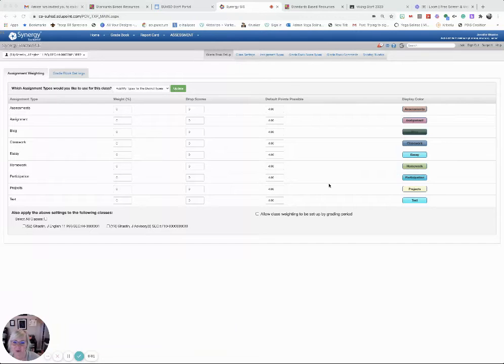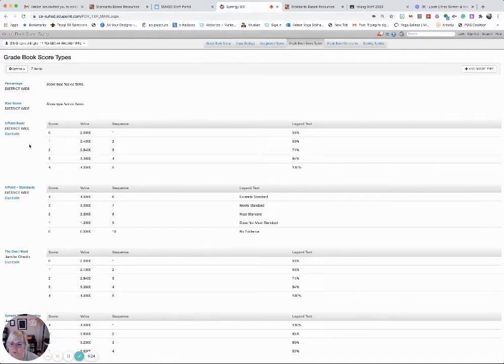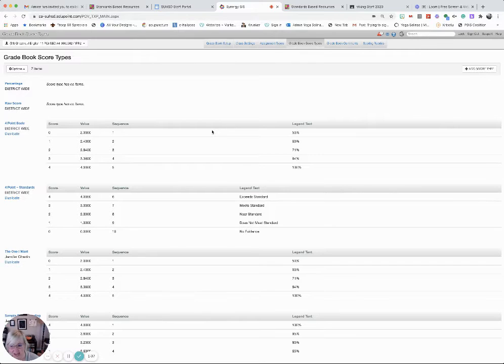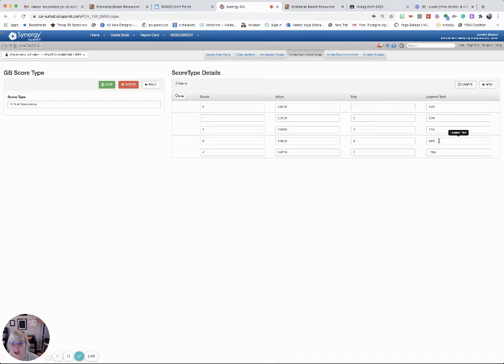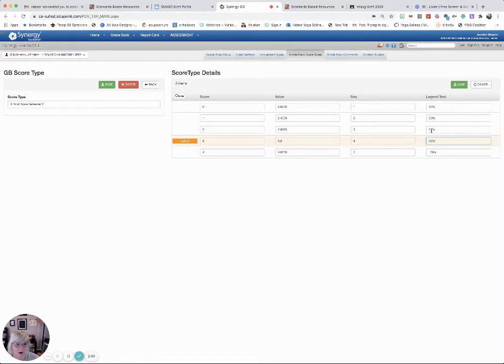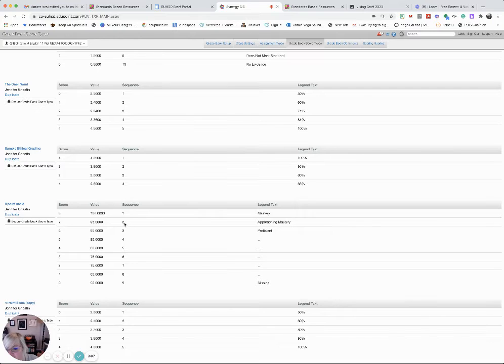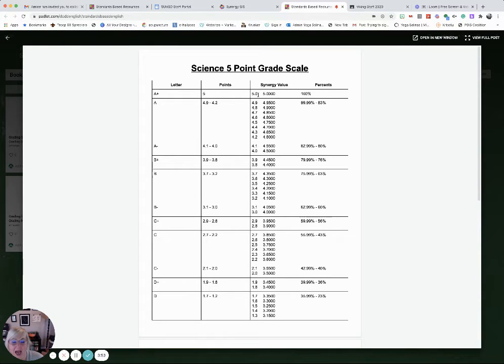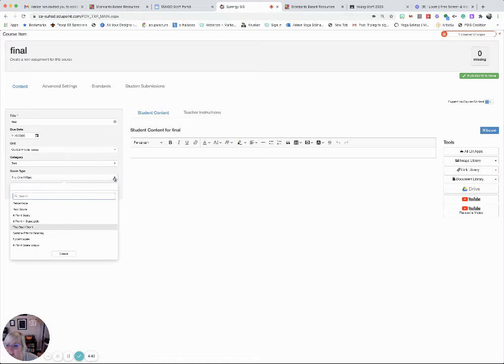Setting Up and Using the 4 Point Scale in Synergy